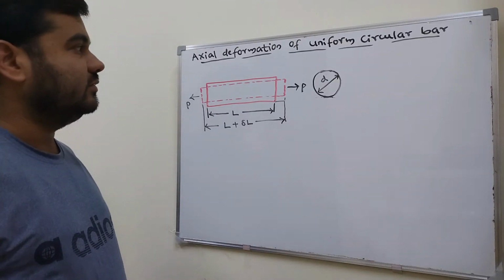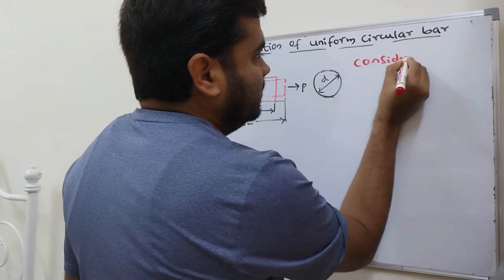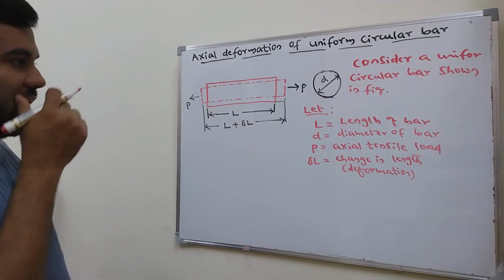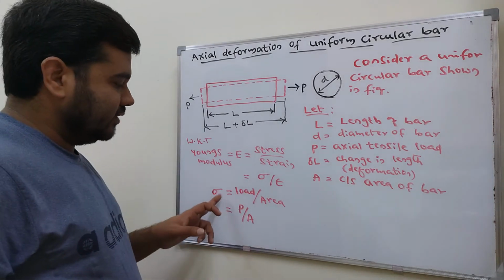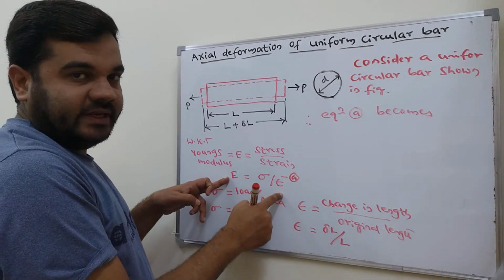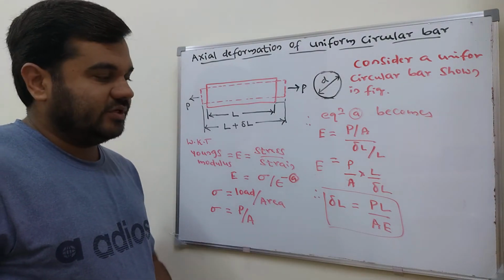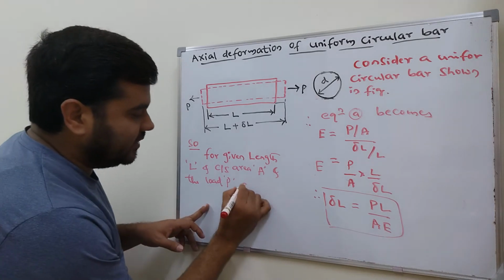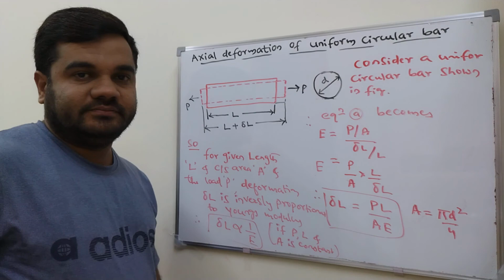Lec-1:Axial Deformation of Uniform Circular Bar |Strength of Materials |Mechanics Of Materials | VTU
In this video, I have derived an expression for axial deformation of uniform circular bar